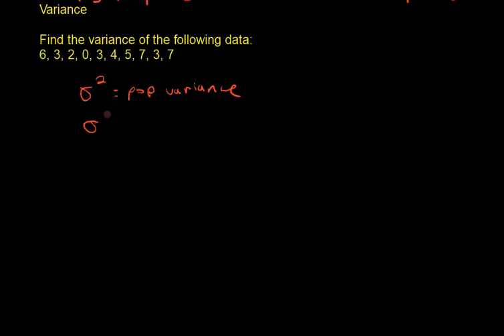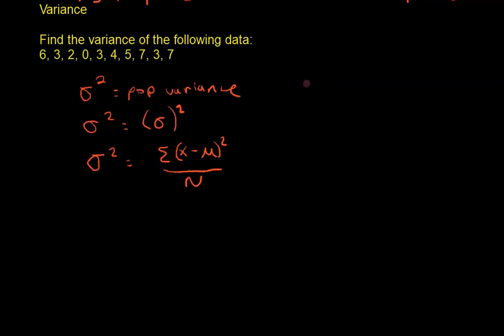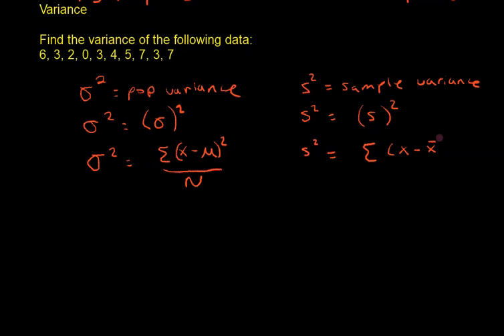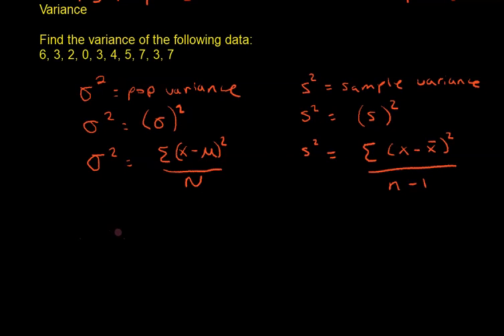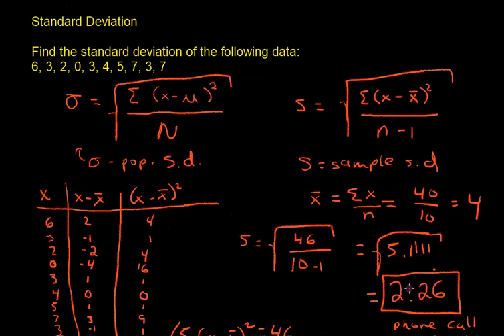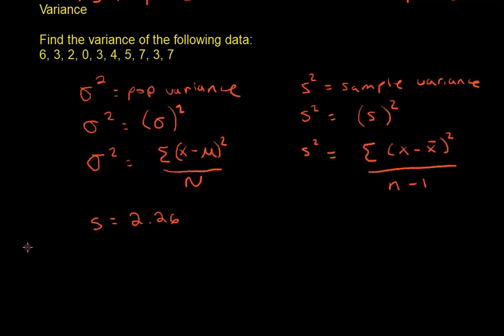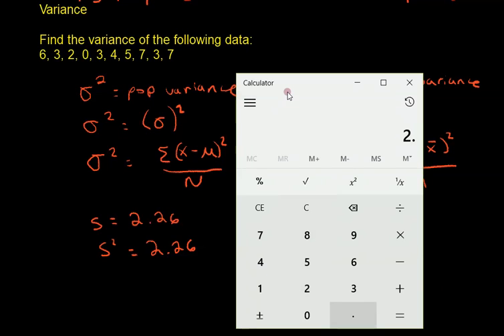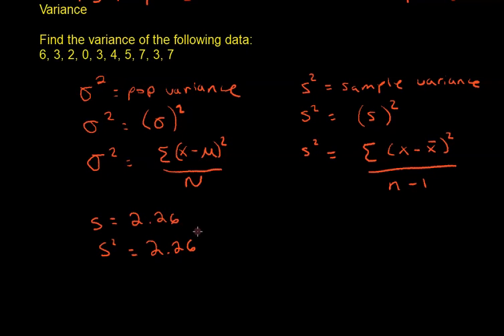Measures of Variation - Variance